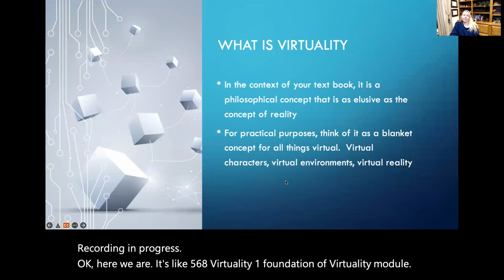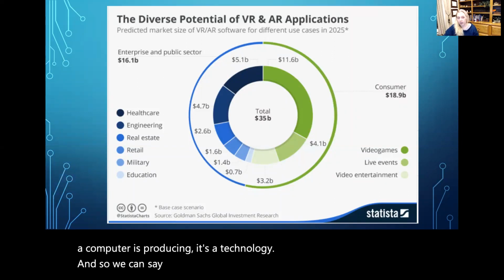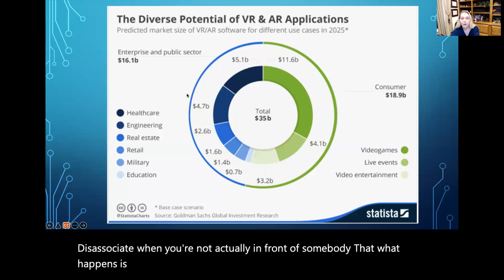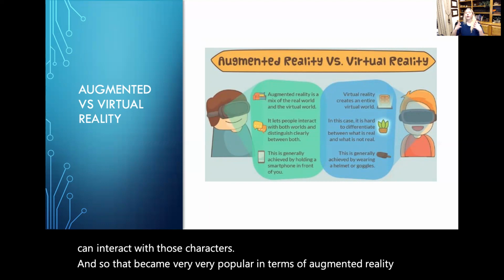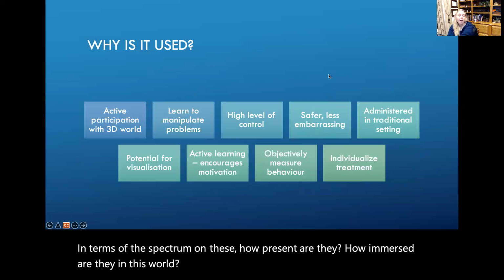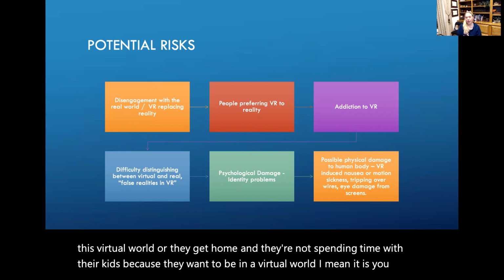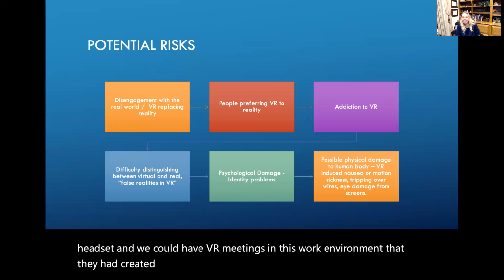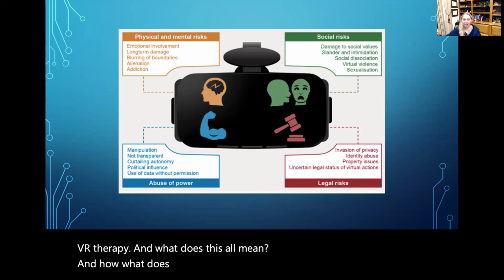Introduction to Virtuality